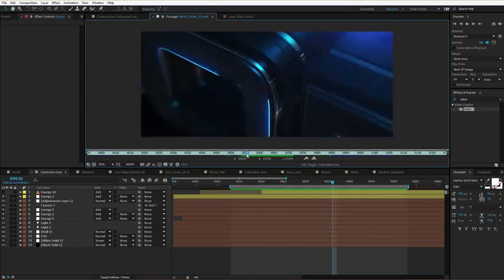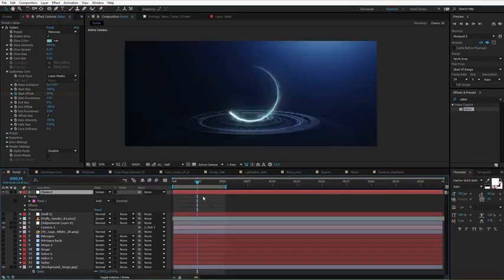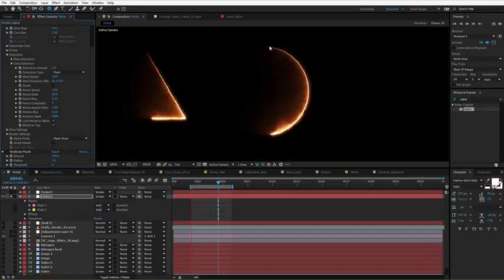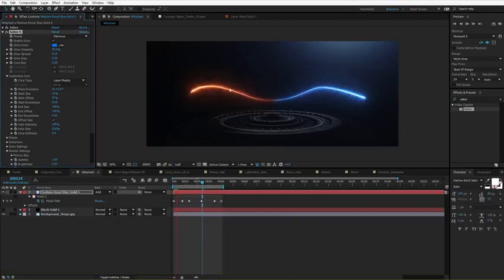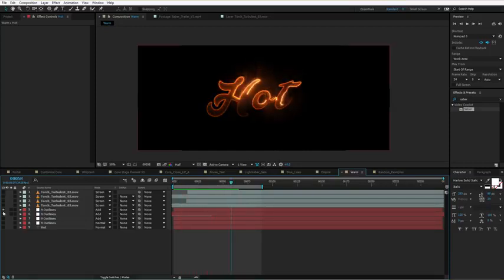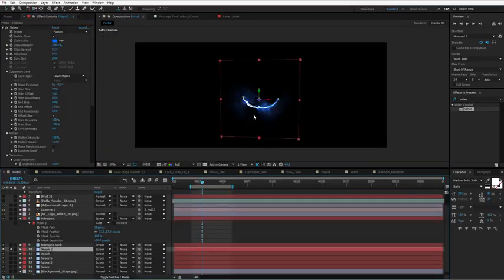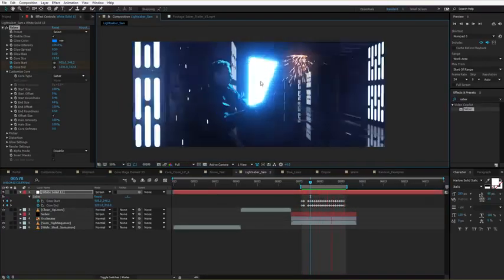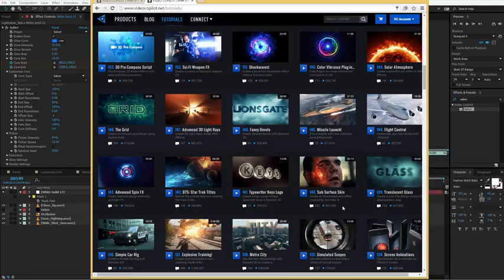বিজ্ঞান টিউটোরিয়াল হোম - পহেলা বৈশাখ -2016 েইং , বাগবাড়ী ,গাবতলী,বগুড়া ৤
Mosharof